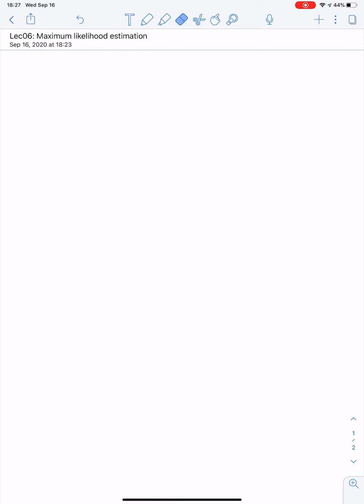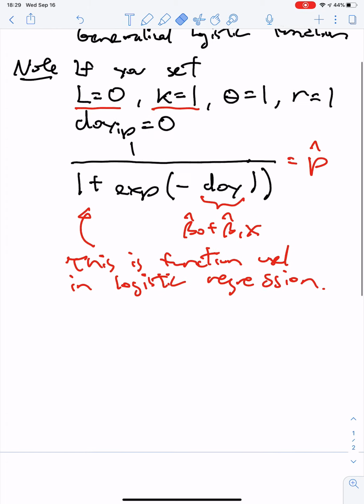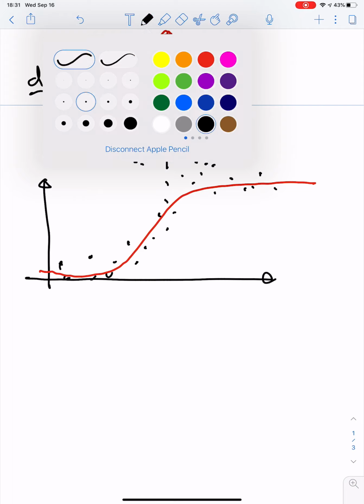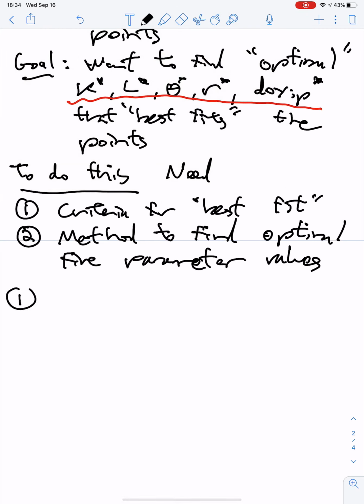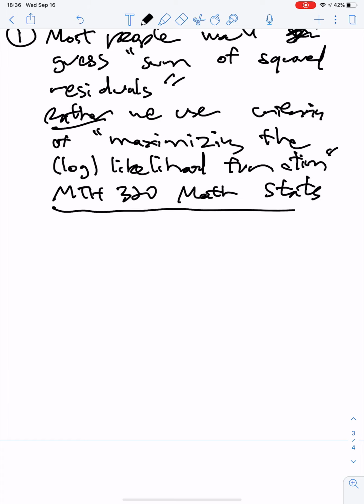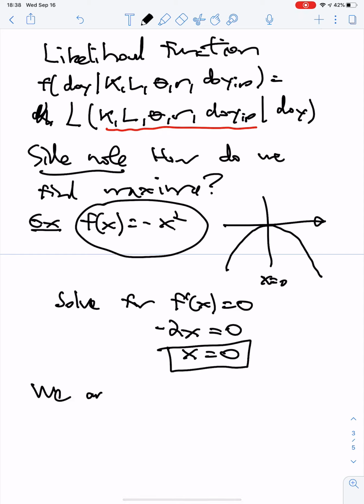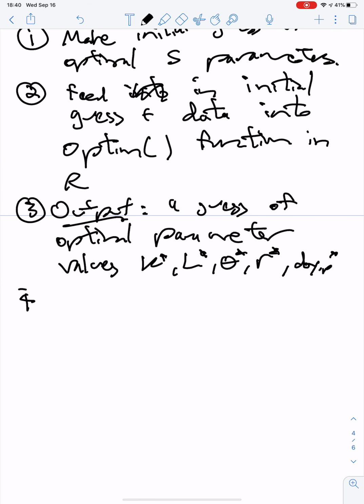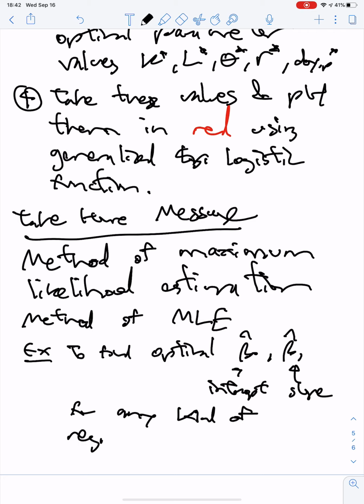SDS 390 Lec06: Maximum likelihood estimation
Say you have data that consists of the following pairs of observations: diameter at breast height (dbh) as measured by your dendroband and day of year (doy) of the measurement. How we find the “best fitting” S-shaped curve through these points? In other words, how do we find the “optimal” values of the 5 parameters from the generalized logistic function? Also, what do we even by “best fitting”?